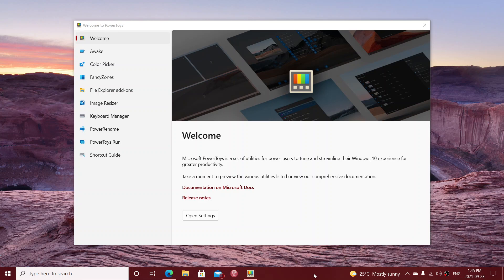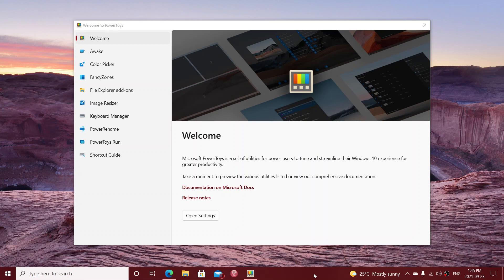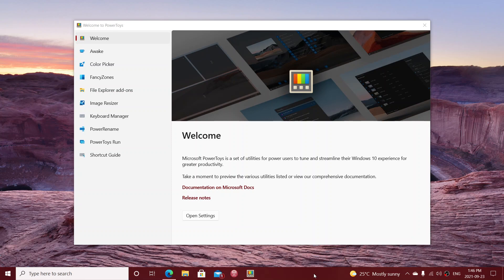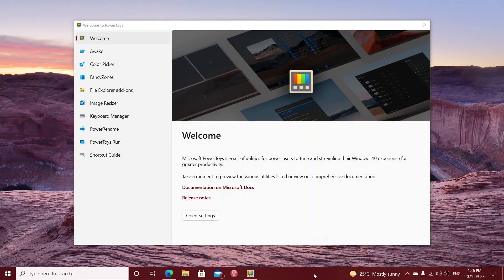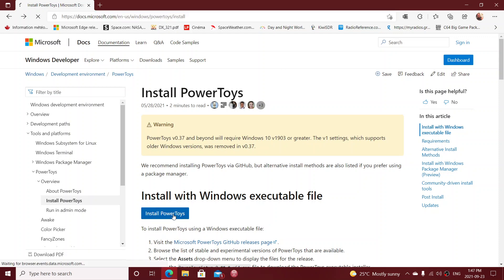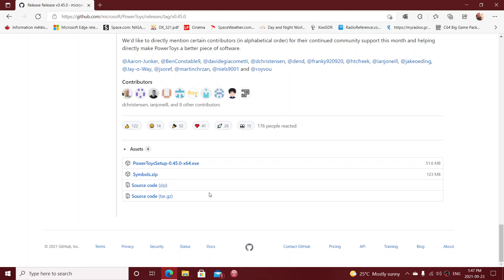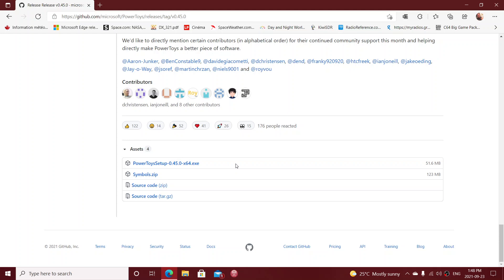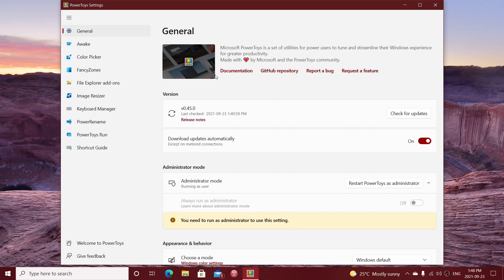Part 1 How to download and install power toys in Windows 10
You can get the power toys for Windows 10 here